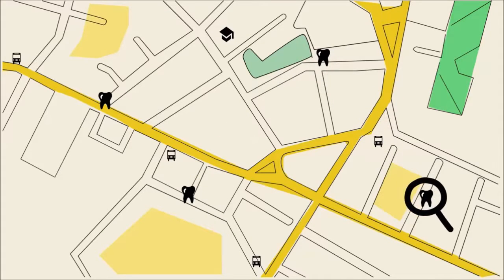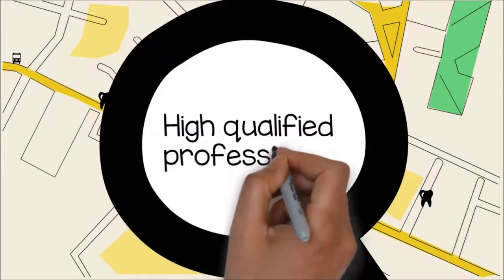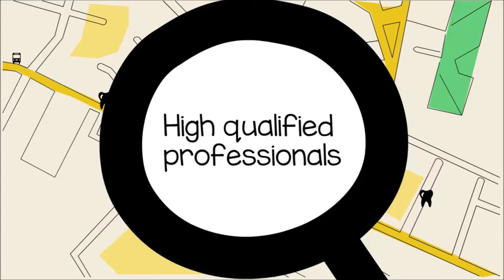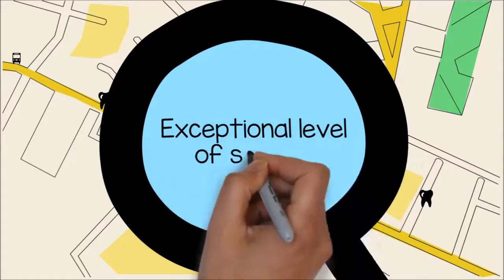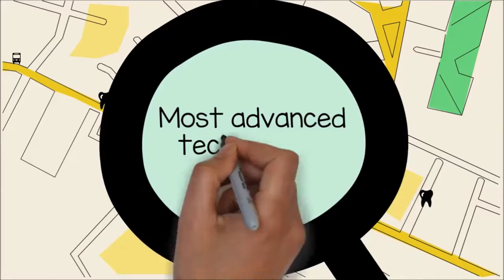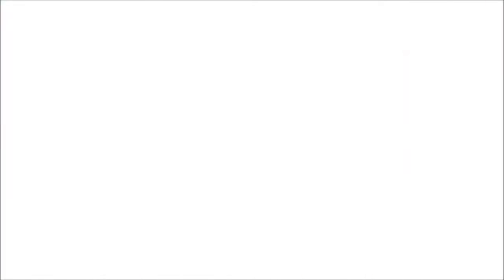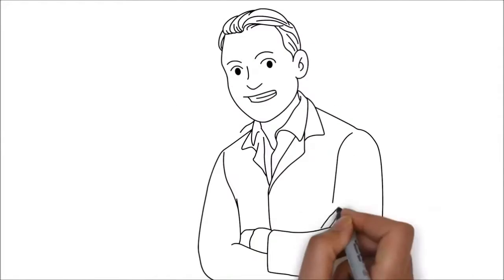Orthodontics in Nogales Mexico Orthodontics in Nogales Mexico Orthodontics in Nogales Mexico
Braces, Orthodontics, Orthodontist, Nogales, México

Dr. Enrique Moreno specializes in othodontics for all ages. Dental facial Orthopedics, Orthognathic Surgery, Interdiscriplinary Orthodontics, State of the art Orthodontics. Treatment of Cleft Lip and Palate. Also, teeth whitening and dental sealants.
Ave. A. Obregon #72, Nogales, Sonora, Mexico 84000